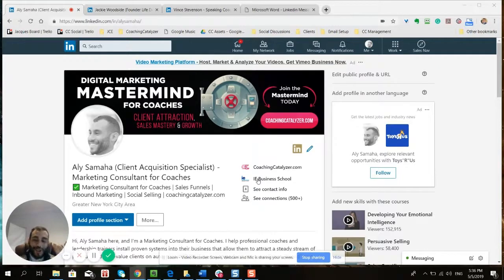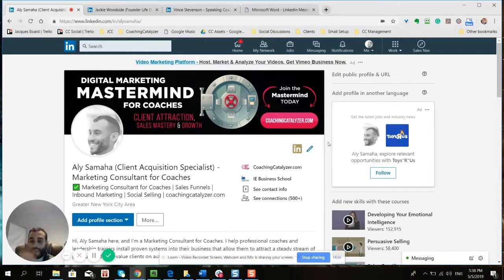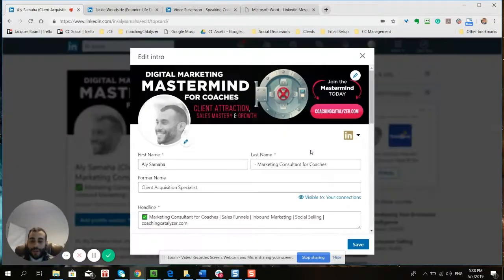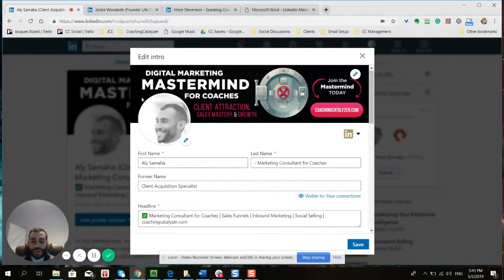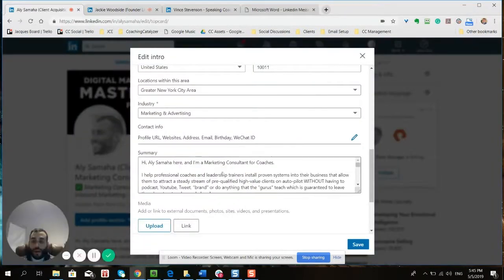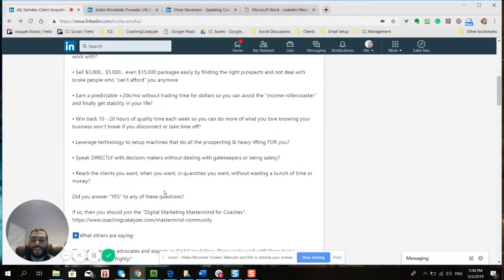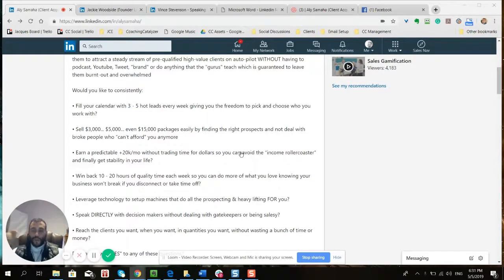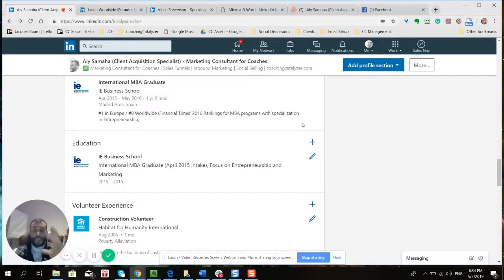[Training for Coaches]: Transform your Linkedin Profile into a Client Magnet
The Step by Step Guide for Taking Your Linkedin Profile From Ignored to a Client-Attracting Machine.

An optimized profile will have your ideal clients reaching out to you instead of you having to chase them.